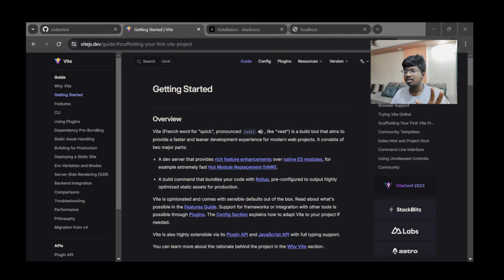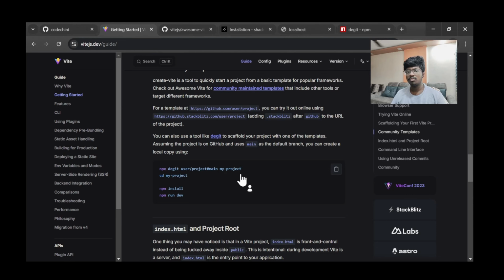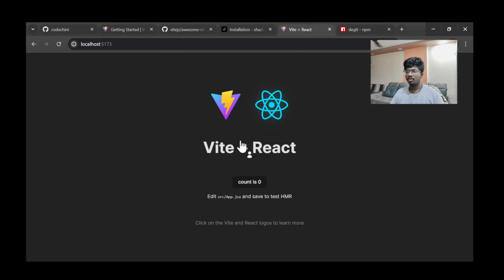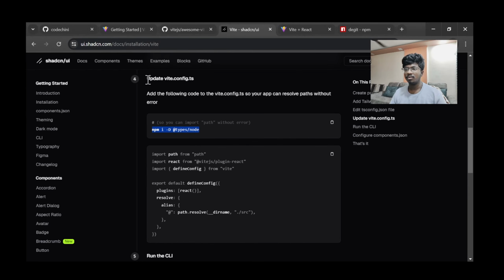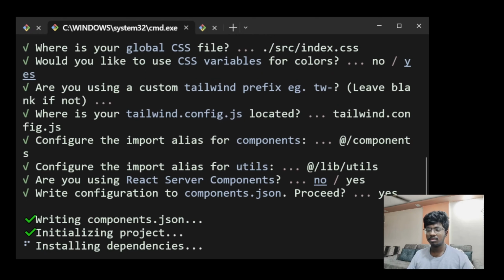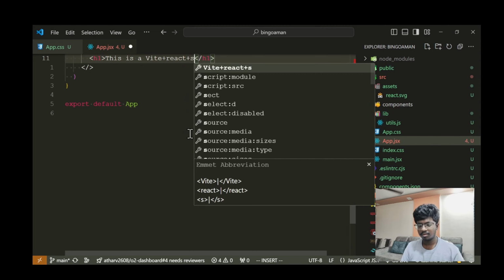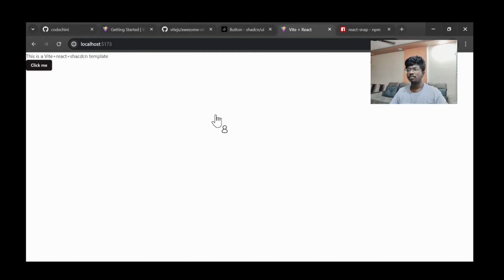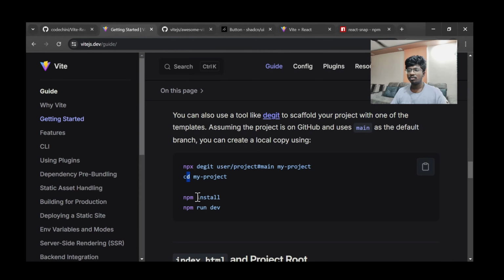Create a Custom Vite Template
In this video, we will create a custom Vite template for your next project locally and on GitHub. We would be looking into how to customize your installation of Vite using your chosen library or add-on dependencies